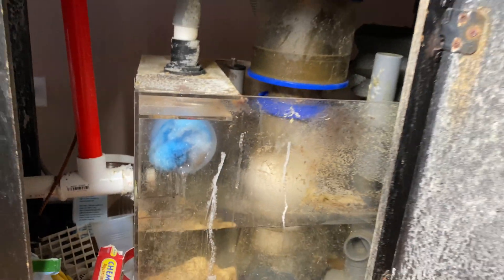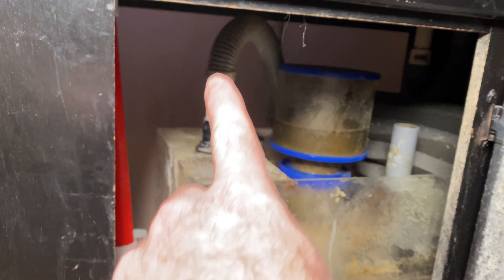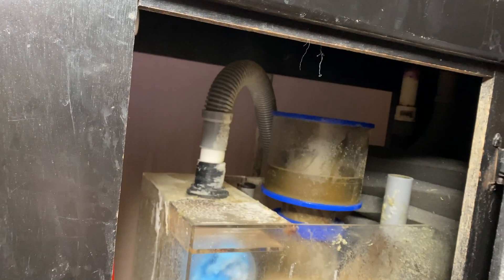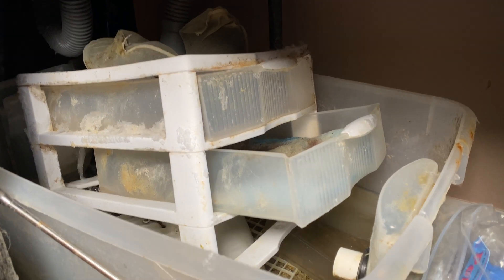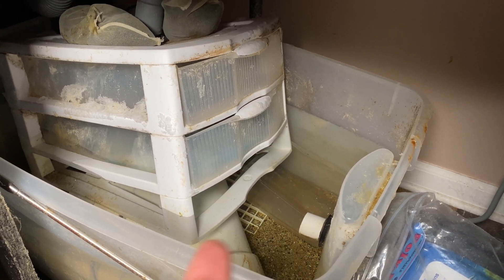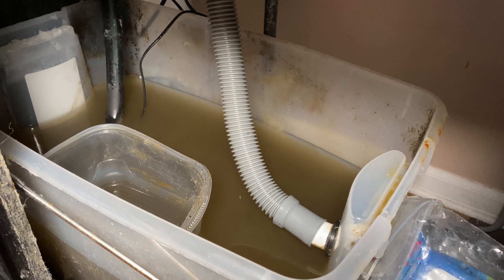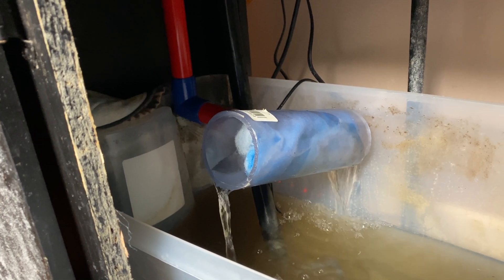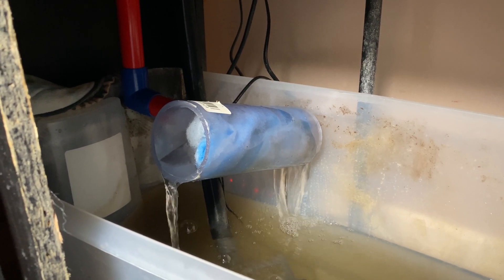saltwater tank filter DIY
Saltwater aquarium FILTER DIY. I have 2 sumps for my 125 gallon saltwater aquarium connected with a water bridge. I changed out the FIY filter in the DIY sump to be simpler, using a rotter tube for mechanical filtration. saltwater aquarium care and maintenance videos by rotter tube reef.

GEAR IN THIS VIDEO:

Professional Lavalier Microphone

100% Pure Magnesium
3ft X 1 Flex Hose by Eshopps
PANASONIC GH5 camera
80 GPH mini Water Pump
1/2" clear vinyl tubing
DIGITAL OUTLET TIMER

Puro Kleen foam filter media
HOLE SAW drills and bits